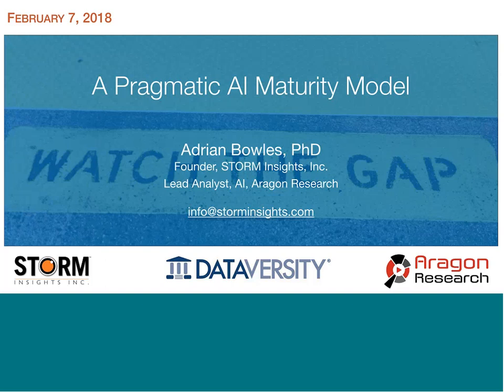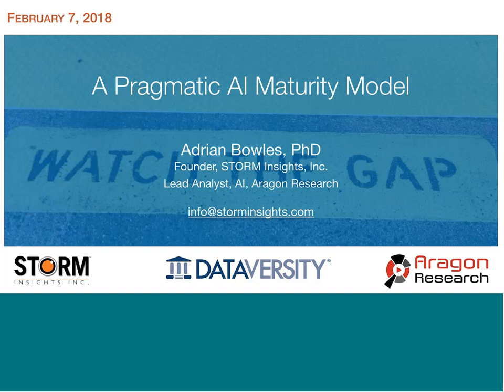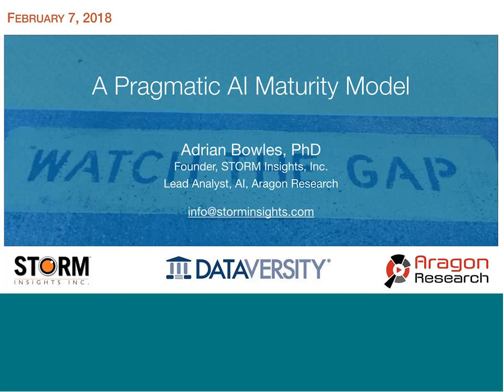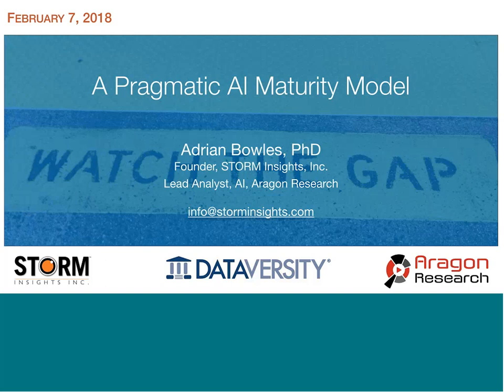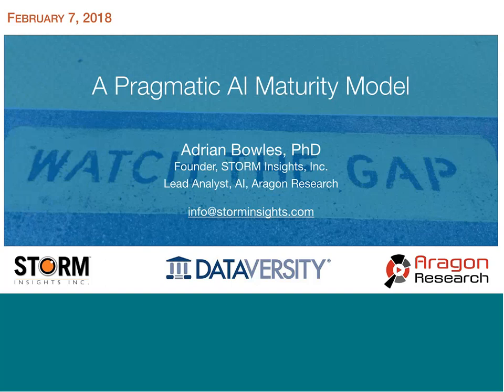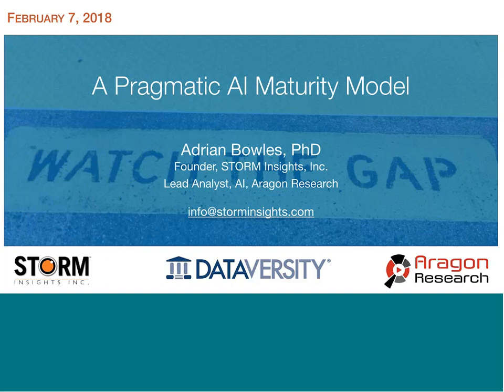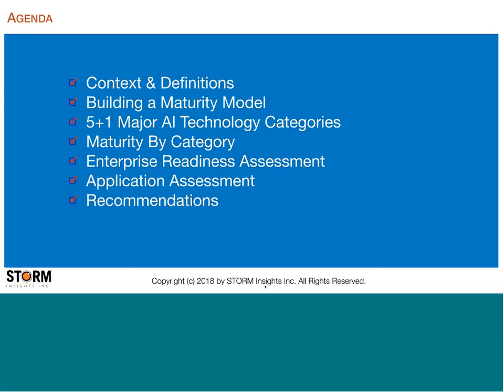Smart Data Webinar: A Pragmatic AI Maturity Model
This webinar presents an assessment of key Artificial Intelligence (AI) technologies today. View more DATAVERSITY webinars